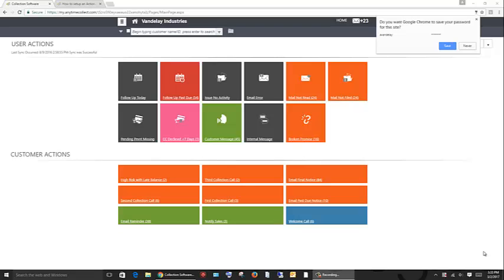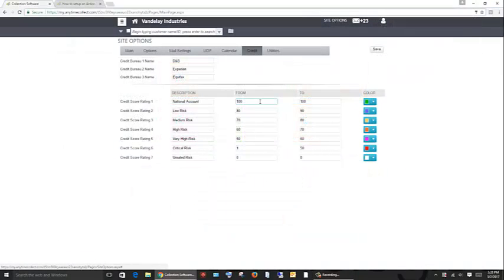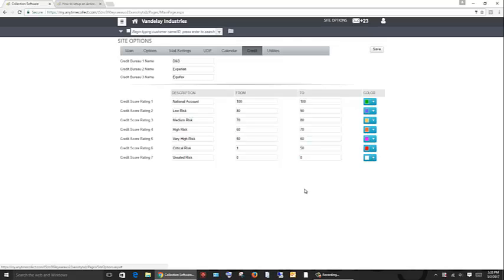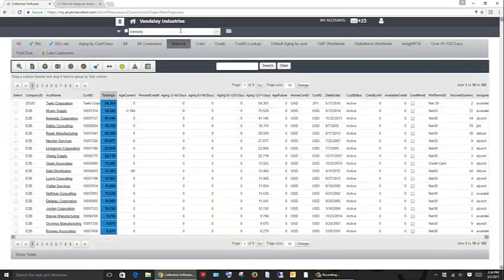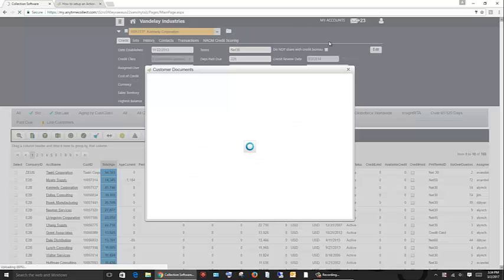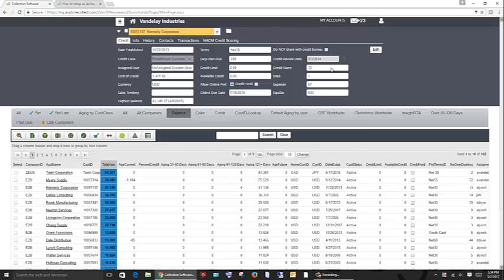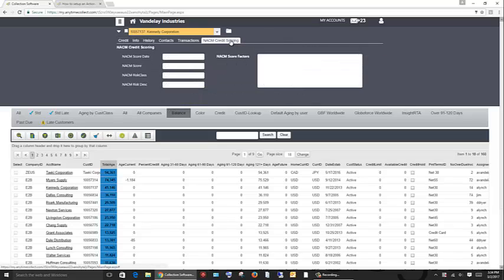Collections Software Credit Risk Management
How to manage credit risk in Anytime Collect and Epicor Cash Collect